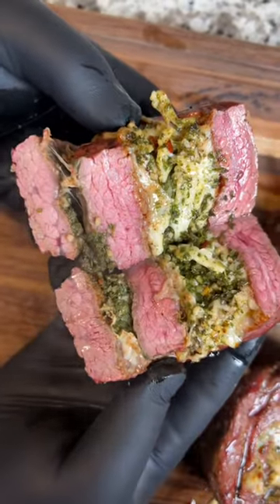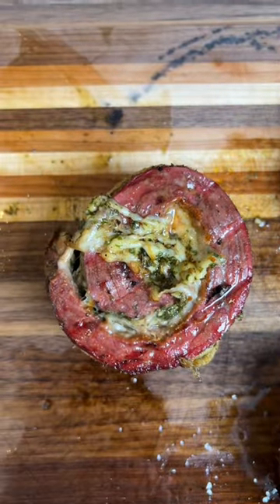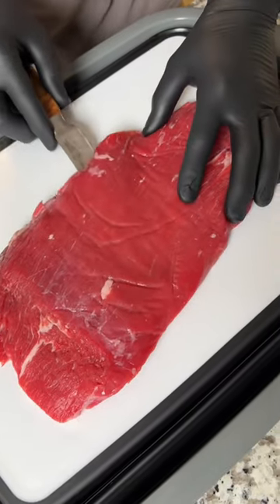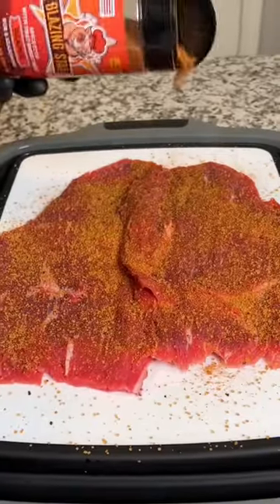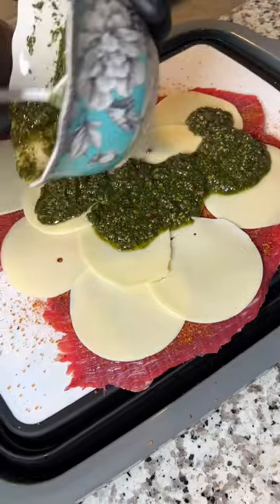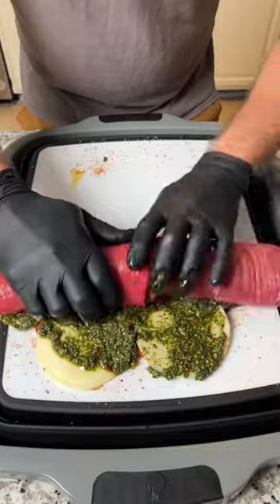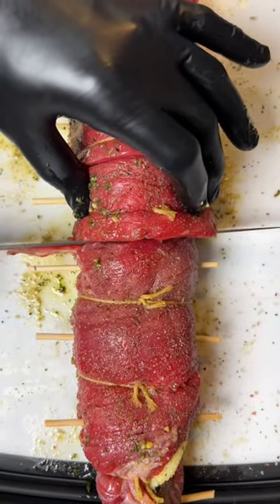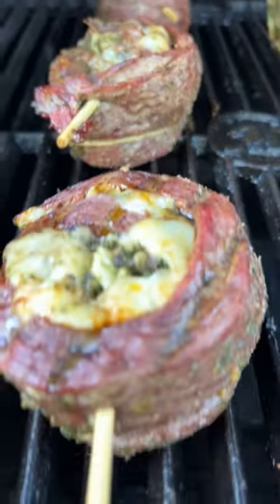Flank Steak Pinwheels STUFFED with Cheese & Chimichurri 🤤